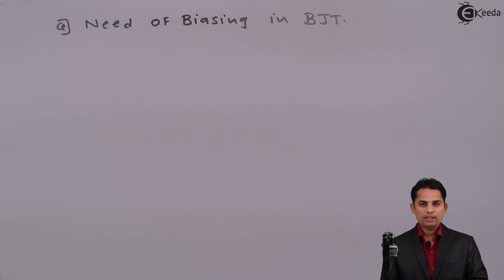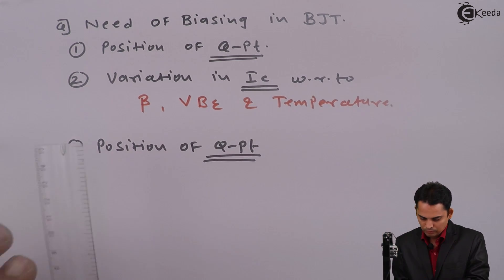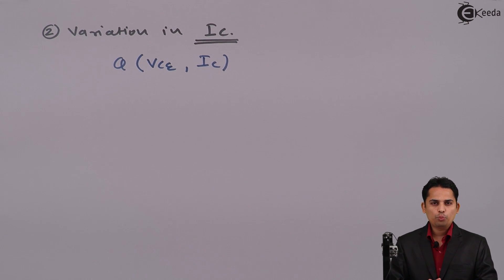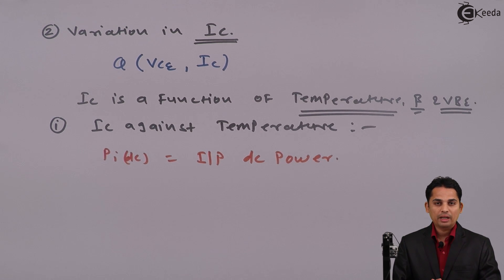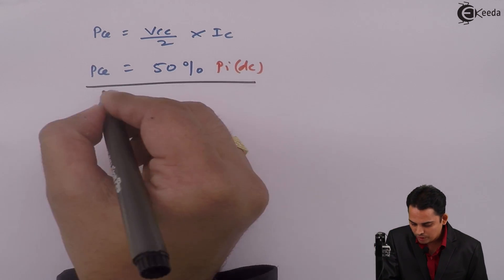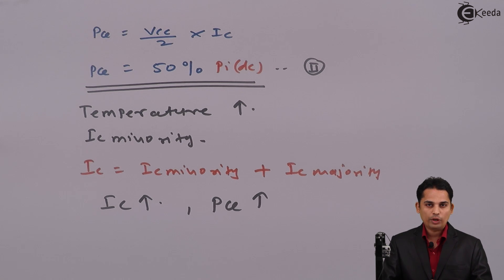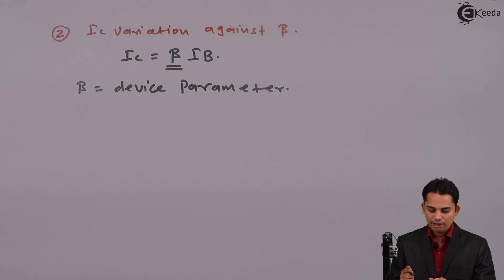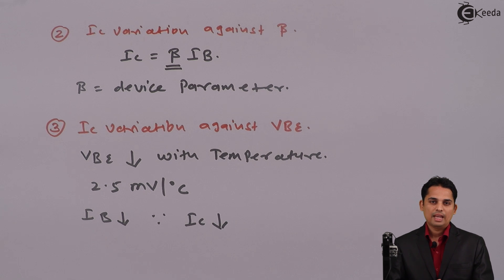BJT Biasing and Needs - Bipolar Junction Transistor - Analog Electronics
Video Name - BJT Biasing and Needs

Happy Learning!